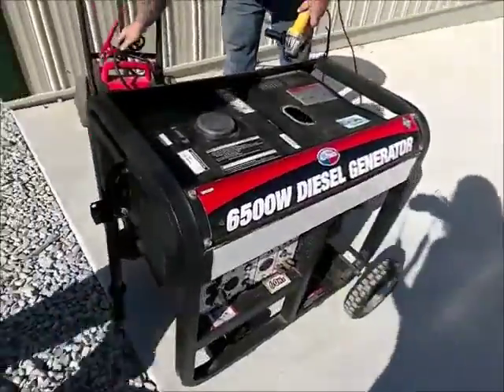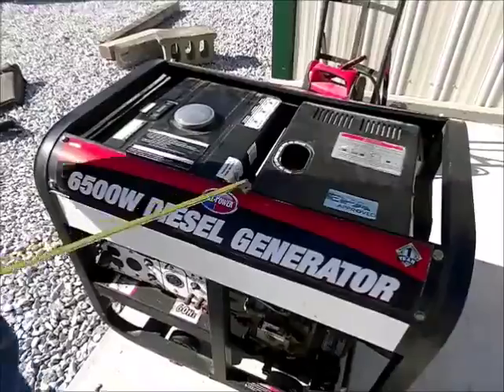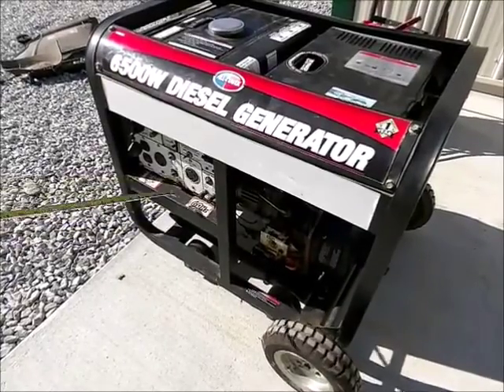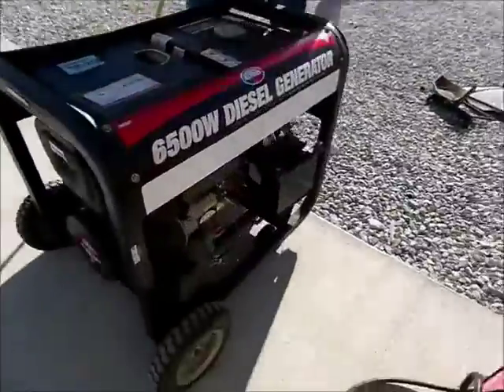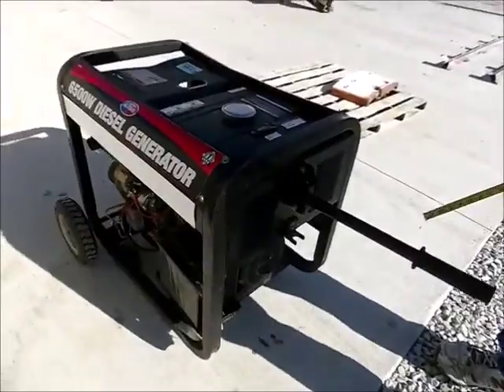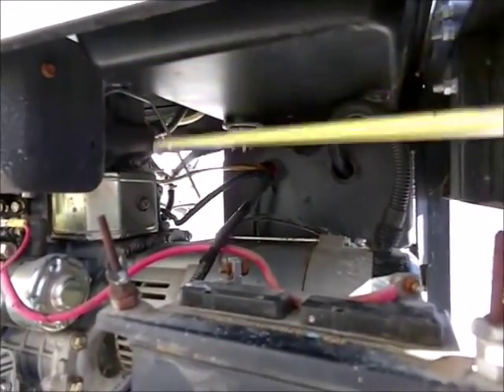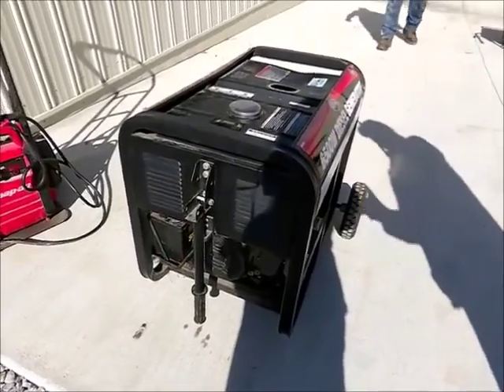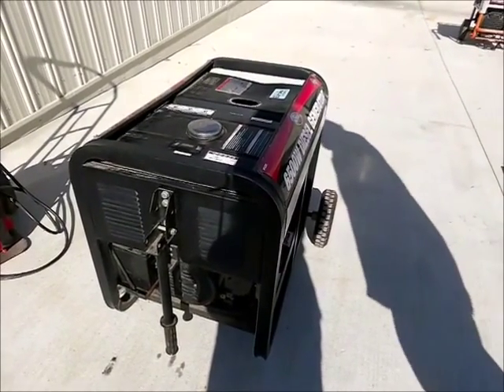ALL POWER APG32001N For Sale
Title: ALL POWER APG32001N For Sale

Category: Generator Sets